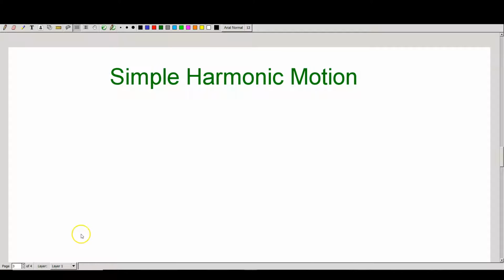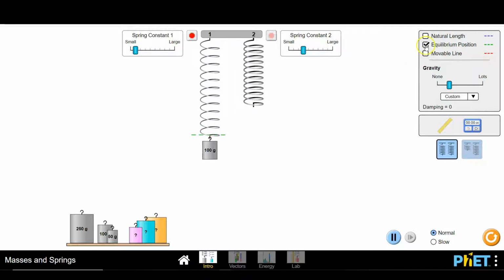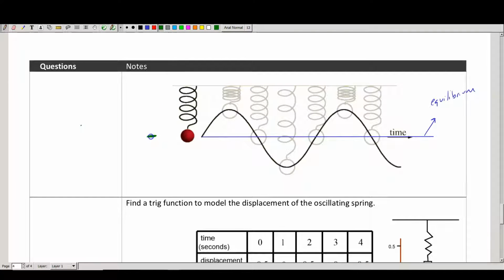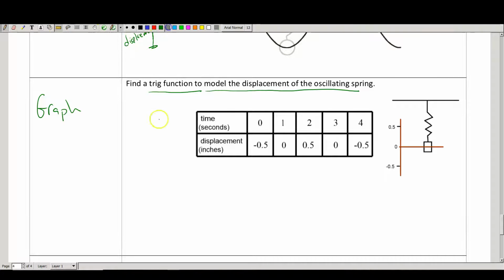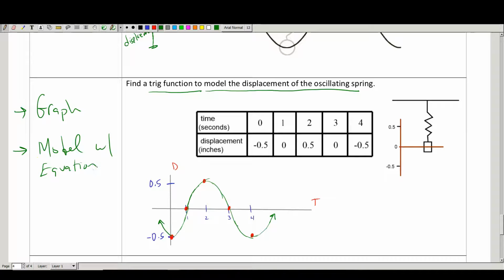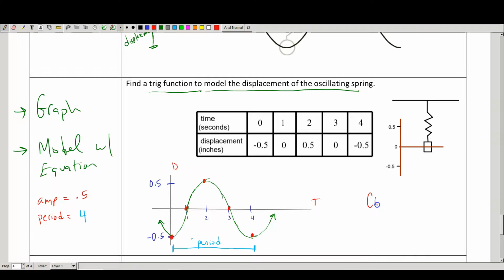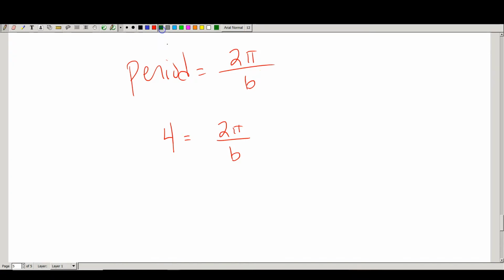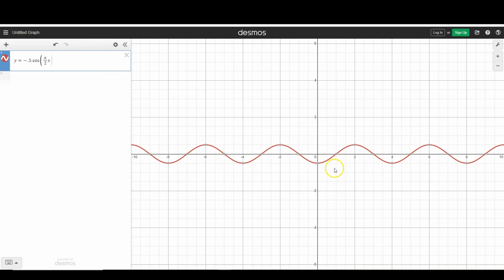Trigonometry - Harmonic Motion 1